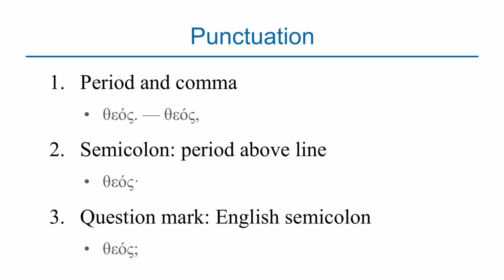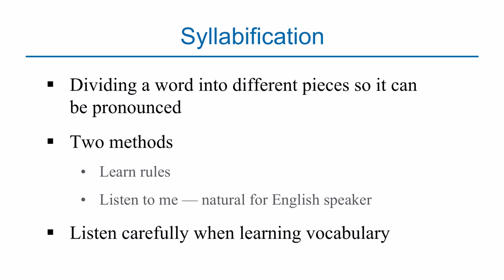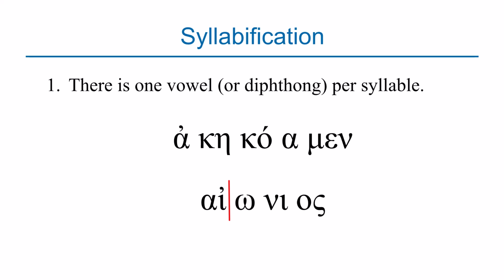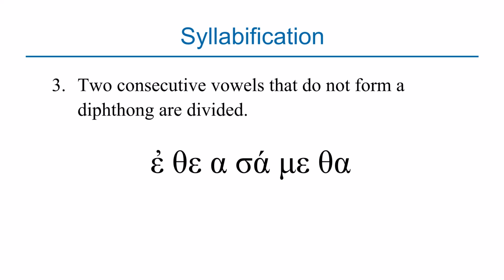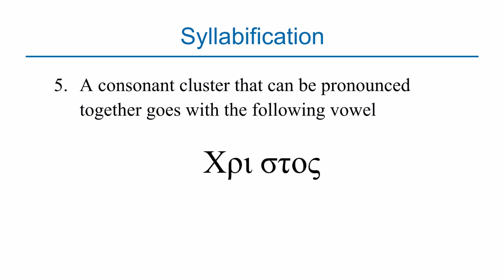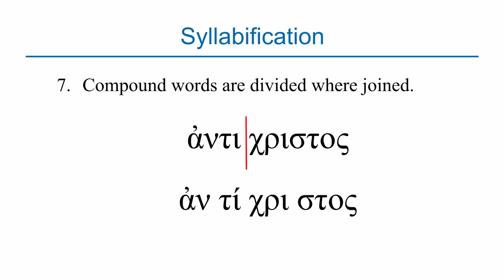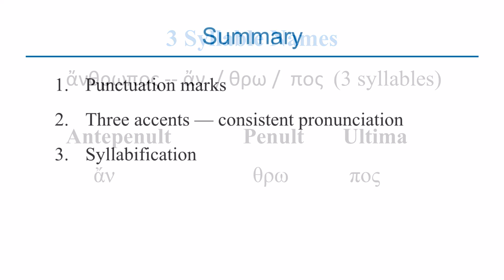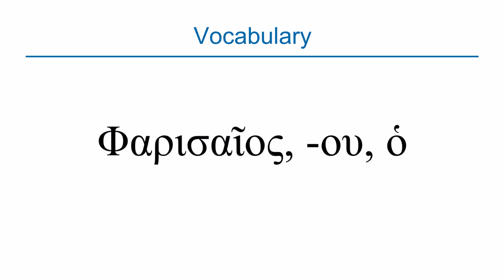Lecture 03 — Greek Syllables, Accents & Pronunciation